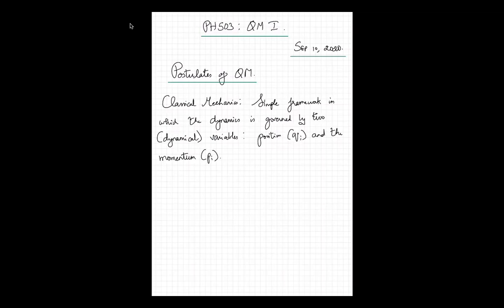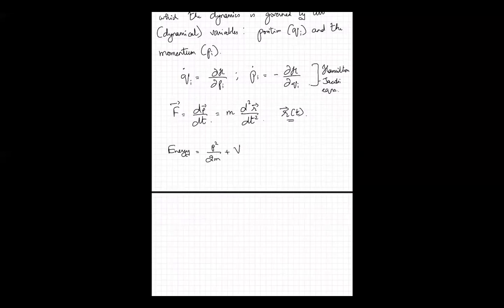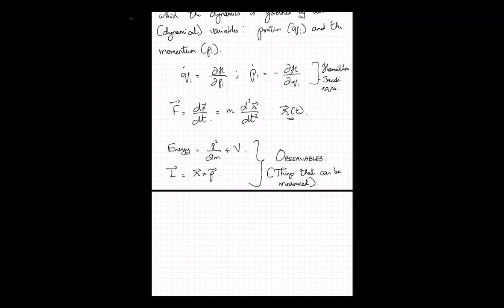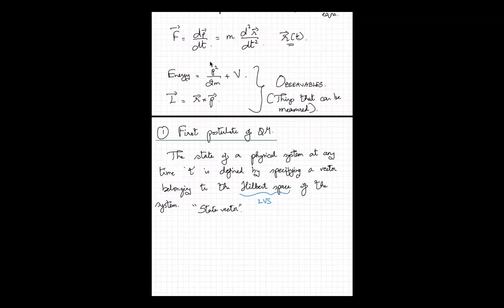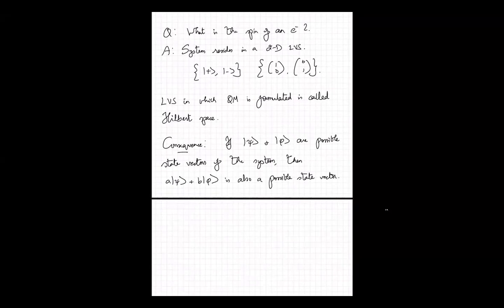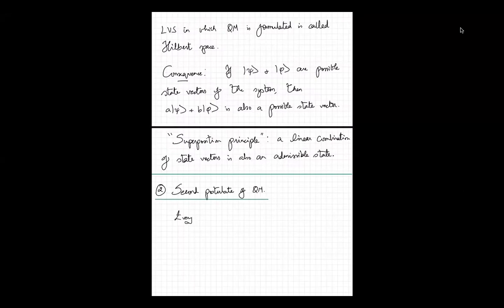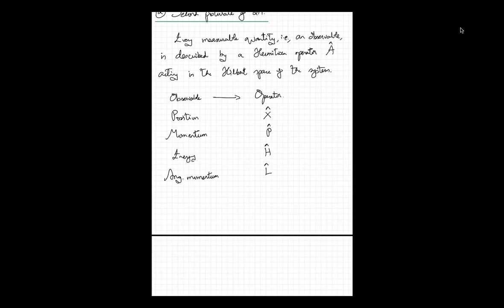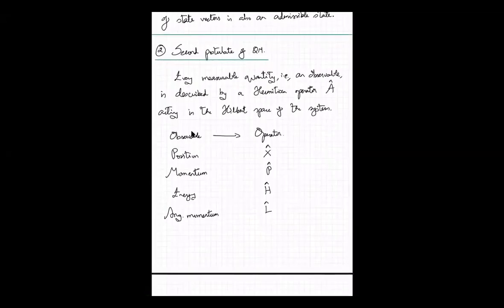PH 503: Quantum Mechanics I. Lecture 9.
We begin discussing the postulates of Quantum Mechanics.